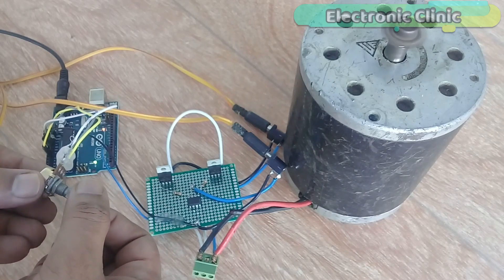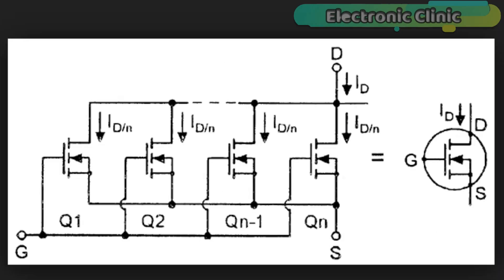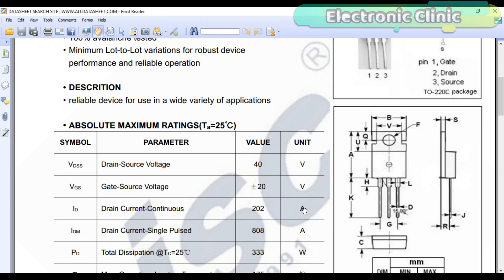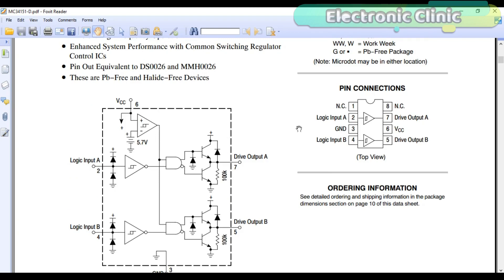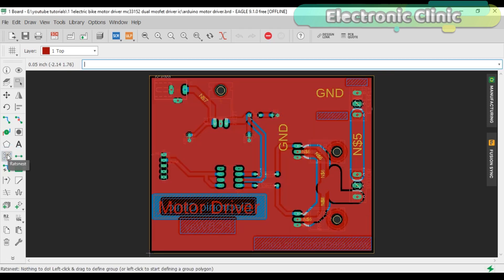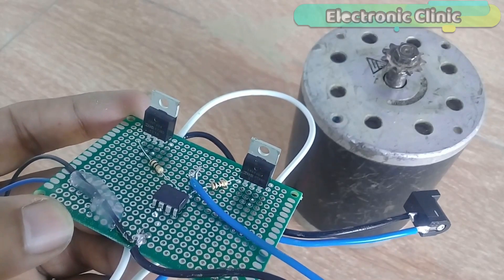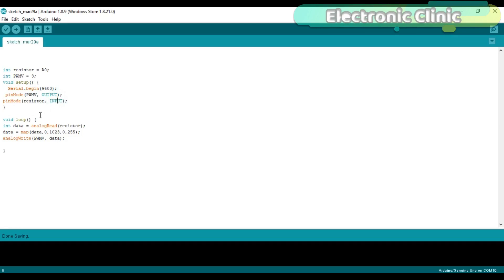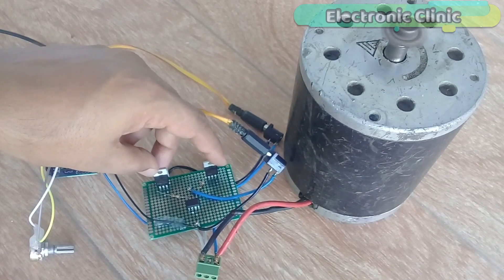Arduino Project: Electric Bike | Bicycle | E Bike Motor controller using mc33152 & Parallel MOSFETs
Project Description:
In today’s episode, you will learn how to make your own Electric Bike Motor controller using Arduino, mc33151 Mosfet driver, and N-Channel IRF1404 Power Mosfets. After watching this video you will be able to design your own High Power Electric Bike motor controller. In this Episode, I am also going to explain why maximum motor drivers get fail. Using only one Mosfet to control a motor is very easy but when it comes to parallel MOSFETs the things really get complex. So today I am going to practically show you how to use MOSFETs in parallel to control a 24v 500Watt Electric Bike Motor.

Arduino Nano USB-C Type ( recommended):

500 Watt 24v Electric bike Motor:

Double sprocket Gear wheel Hub:

12v 12AH Rechargeable Battery:

E-Bike kit:

MC33151 MOSFETs driver:

80NF70 Mosfets:

PCB screw Terminal block connector:

LM7805 Voltage Regulator:

470uf capacitor:

330-ohm resistor:

DC Female Power Jack:

Female Headers:

Male Headers:

Other Must-Have Tools and Components:
Arduino Uno, Nano, Mega, Micro "All types of Arduino Boards":

Top Arduino Sensors:

Top Oscilloscopes

Variable Supply:

Digital Multimeter:

Top Portable drill machines:

Jumper Wires:

3D printers:

CNC Machines:

Electronics Accessories:

Hardware Tools:

Project Related Tags:
Arduino
Arduino Uno
Arduino project
Arduino Projects
Arduino Uno Projects
Arduino programming
Arduino mechanical project
Electric bike Motor controller
DIY electric bike Motor Controller
DIYElectric Bike Motor Driver
Homemade Electric Bike Motor controller
Homemade E-Bike Motor Controller
Arduino Electric Bike Motor Controller
Arduino E-Bike Motor Controller
Arduino Parallel Power MOSFETs
How to connect MOSFETs in Parallel
MC33151 based Motor Controller
MC33151 MOSFETs driver
Top Electric Bike Motor Controller
Cheap Electric Bike Motor Controller
Electric Bike Motor controller using Arduino and Power MOSFETs